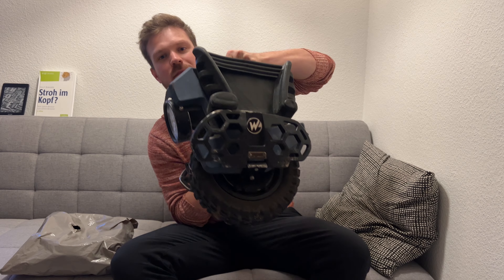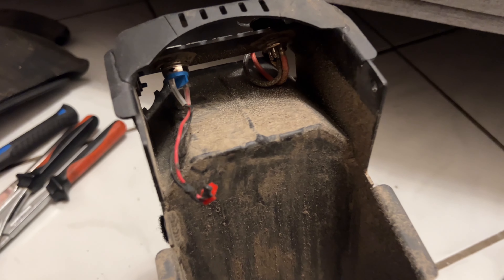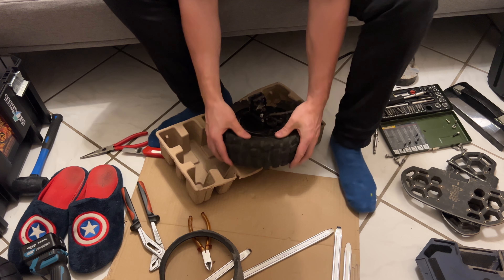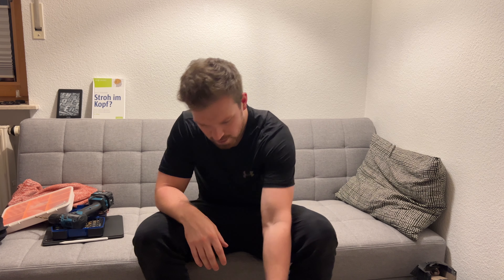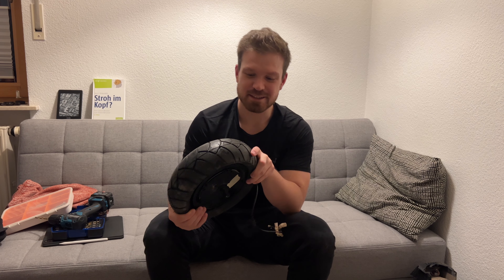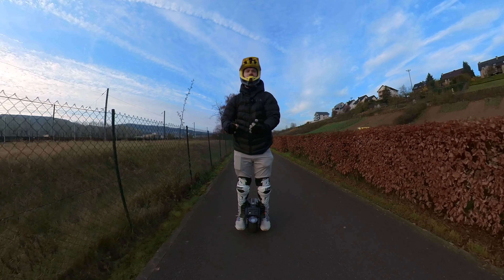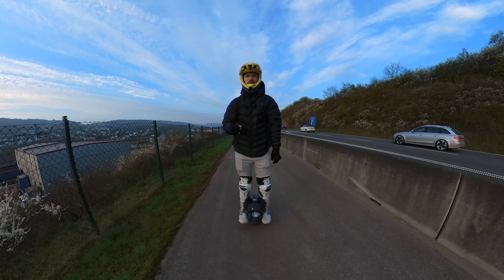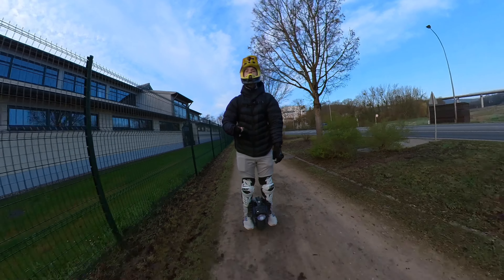I changed the tire on my Begode Mten4 to a PMT Road Tire | Harder than expected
My gear:
Camera: Insta360 OneX2
Microphone: Rode Wireless Go 1
Phone: iPhone 13 Pro
Helmet: IXS Trigger FF
Knee protection: Leatt Dual Axis
Elbow protection: Leatt Ellbow Guard 3DF 6.0
Smartwatch: Samsung Galaxy Watch 4 Classic
App: DarknessBot (for iPhone)
EUC World (for Android)
Air Pump: Xiaomi Air Compressor S1

Timestamps:
0:00 Intro and tire talk
01:12 Install the tire
05:38 First Impressions
07:12 Update on my Garage
07:32 More thoughts on the tire